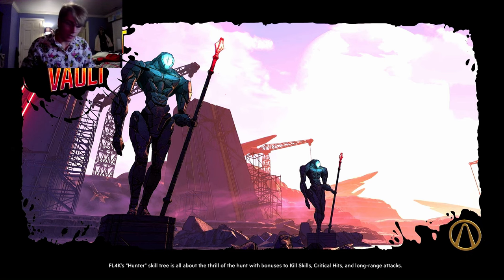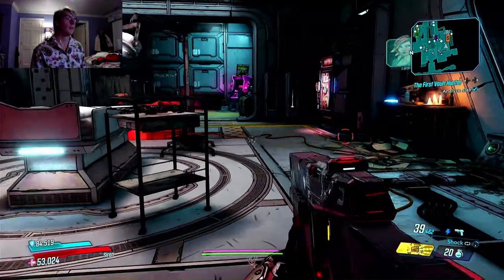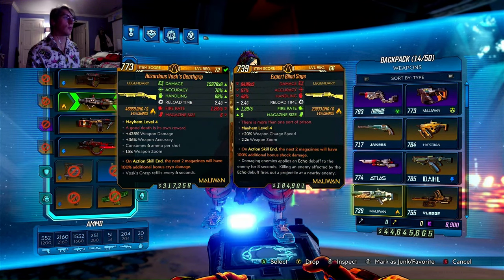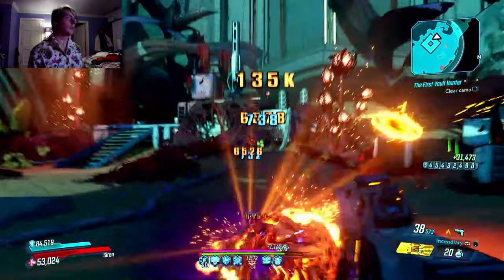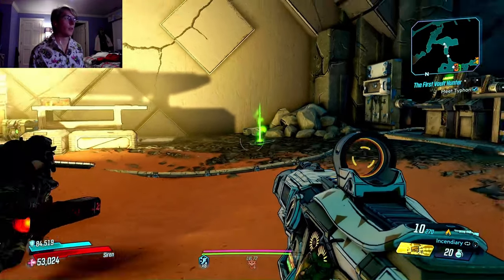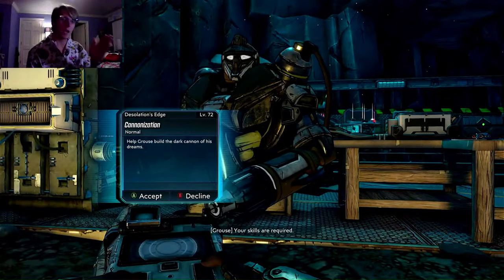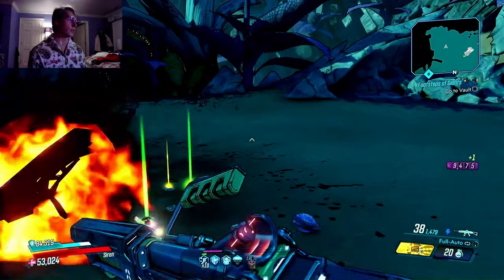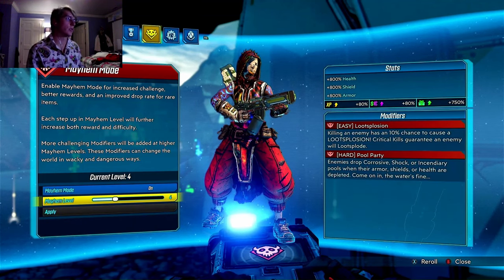Borderlands 3 Gameplay Ep 21 - The Search for Necrotefeyo!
Hey Vault Hunters! Welcome to Episode 21 of our Borderlands 3 gameplay series. In this thrilling episode, we embark on a quest to find the elusive planet Necrotefeyo. Join us as we uncover hidden secrets, battle fierce enemies, and explore uncharted territories in search of this legendary location.

🔫 What to Expect:

Exciting journey to locate Necrotefeyo.
Intense combat and strategic gameplay.
Uncovering hidden lore and secrets of the Borderlands universe.
Showcasing powerful weapons and unique Vault Hunter abilities.
Tips and tricks for navigating new areas and defeating challenging foes.

Whether you're a longtime Borderlands fan or new to the series, this episode is packed with action, adventure, and valuable insights.
Have you reached Necrotefeyo in Borderlands 3? What challenges did you face, and what strategies helped you succeed? Share your experiences in the comments below!